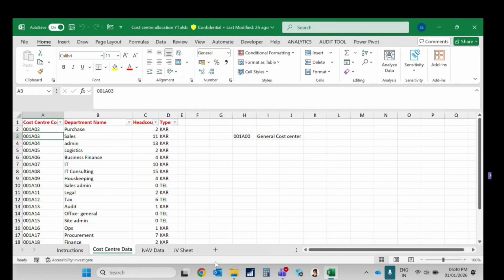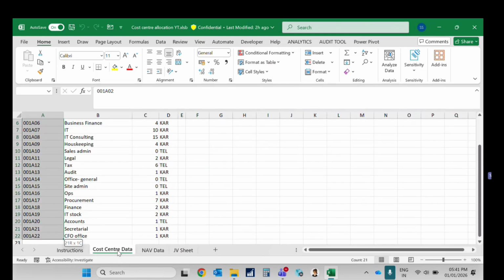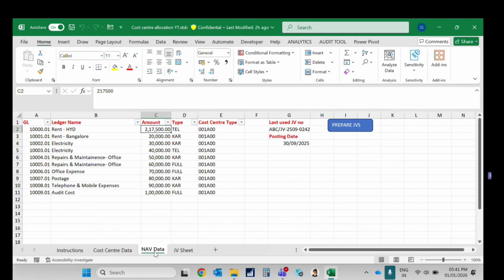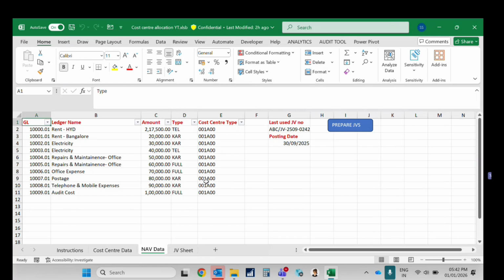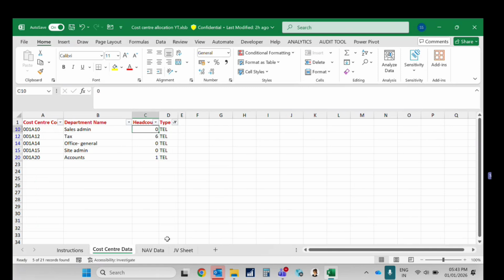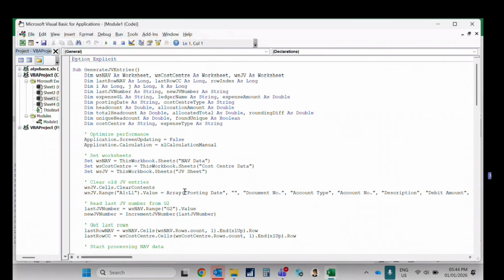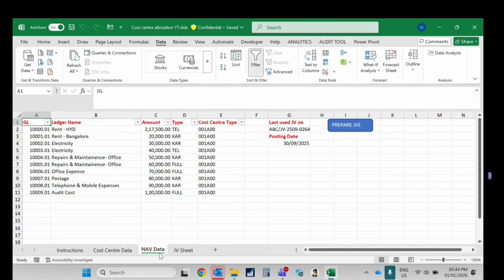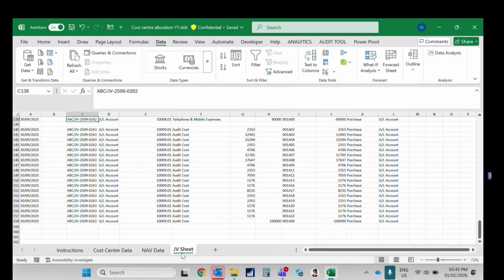How to Allocate Expenses to Cost Centres in Excel (VBA + ChatGPT)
Struggling with manual cost centre allocation in Accounting or FP&A?
In this video, I show you how to automate cost centre allocation using Excel VBA and ChatGPT—even if your ERP doesn’t support automatic allocations.
We’ll allocate common expenses like rent and audit fees across multiple cost centres using headcount-based logic, and generate ready-to-post journal entries (JVs) instantly.
Perfect for finance professionals, accountants, and FP&A teams looking to save time and reduce manual work.
🔹 Built fully in Excel
🔹 Automated JV preparation
🔹 Customizable allocation logic
🔹 No advanced ERP required